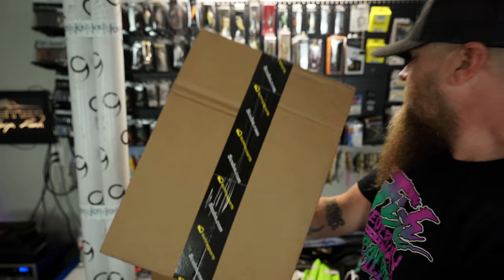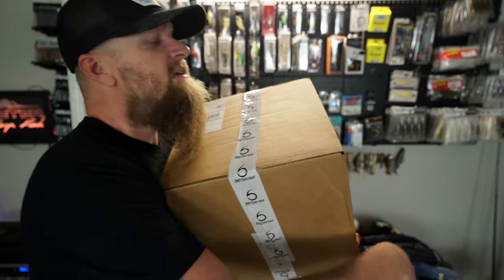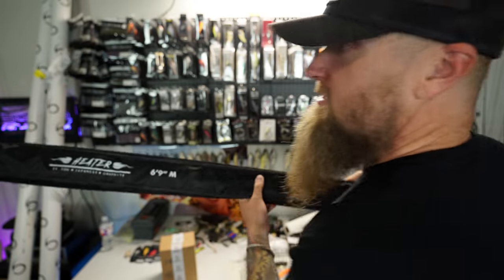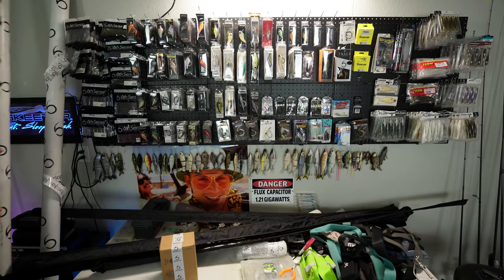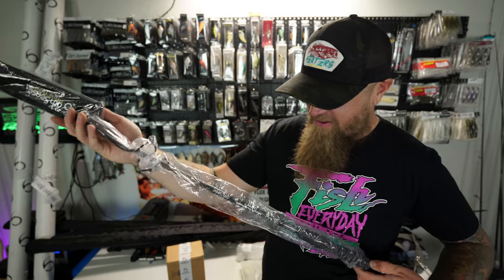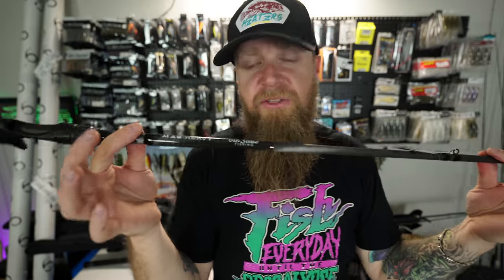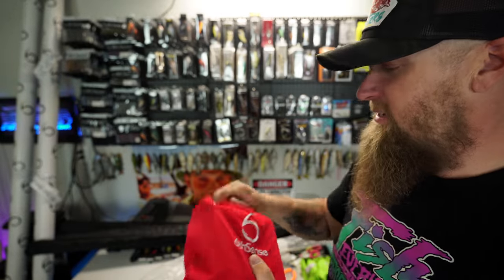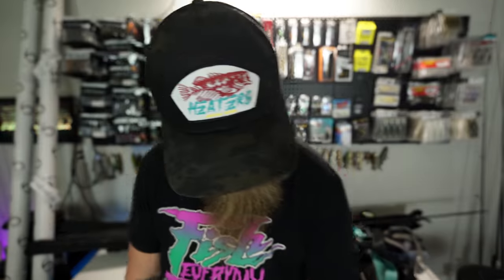Never Owned One Of These! 100% USA Made Custom Series Rod Unboxing For 42,000 Subscribers!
USE MY CODES AND DM ME A SCREENSHOT ON IG FOR A SHOUTOUT!

My Fishing Reels:
Shimano Curado 70 MGL
Shimano Curado K 200
Shimano Scorpion DC
Shimano Curado 150 MGL
Shimano SLX DC 70

🎥 Get the cameras I use here:
Sony a7c
Sony Lens